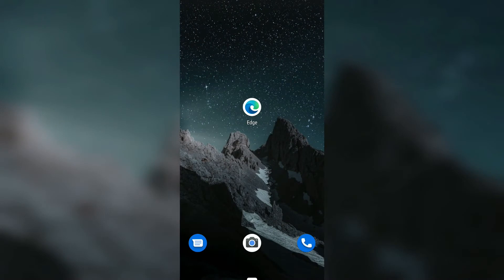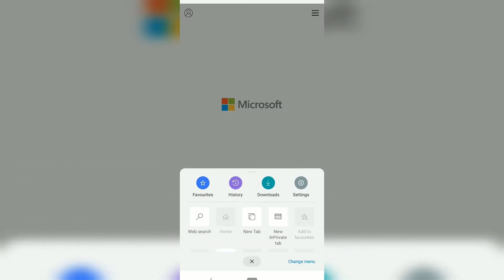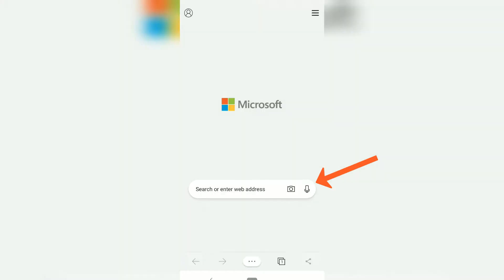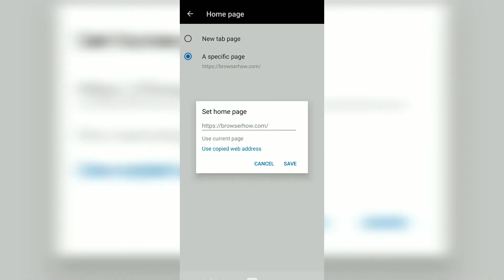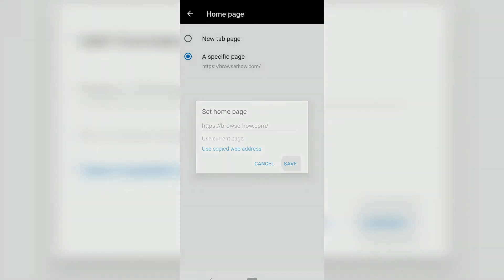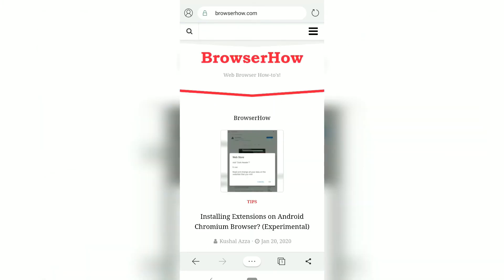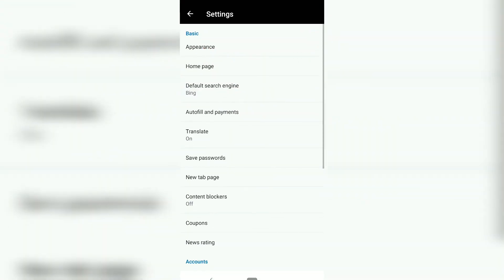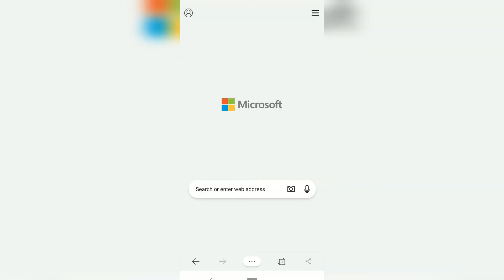How to Change Home icon homepage URL in Edge Android?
Learn how to change the home icon and homepage URL for Microsoft Edge on Android. The homepage URL helps in quick navigation to any preset page or even to the new tab with the search bar. You can set the Home URL to blog or business web page.

Just like you can change the Search engine in Microsoft Edge, you can also customize and change the homepage URL. The home page is default set to the new tab page which has a search bar and top sites along with news articles.

However, if you want to disable the new tab page and want your company website or any blog page, then you can easily customize using the Home page tab under Microsoft Edge Settings.

Here are the steps to change the Home icon homepage URL in Microsoft Edge for Android:
1. Launch Microsoft Edge on Android.
2. Tap on 3 dots menu for options.
3. Choose the Settings menu from the list.
4. Select the Home page tab from the available menu options.
5. Switch the Radio button to A Specific page.
6. Enter the URL that you want to set as a homepage. ex
7. Hit on the Save button.

The home icon URL is now successfully changed. Now whenever you tap on the Home page icon, it will take you the website URL entered at step #7.

In case, if you want to switch back to the new tab, then you can change the radio button back to New tab page.